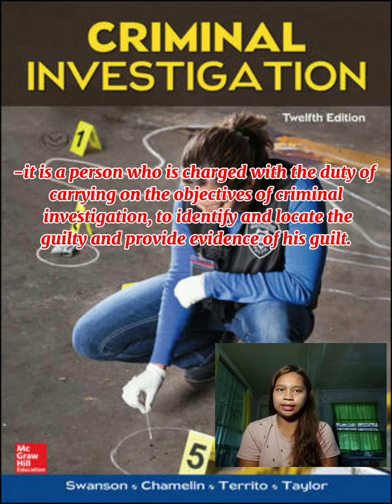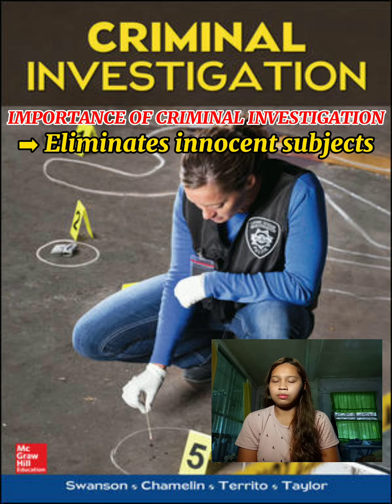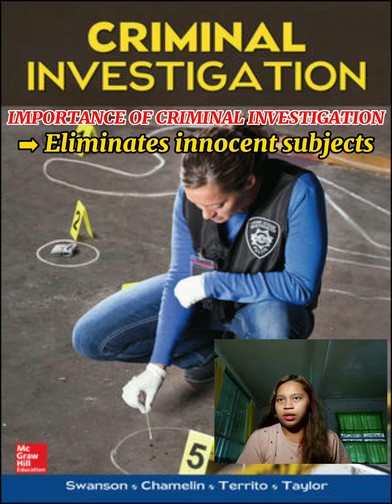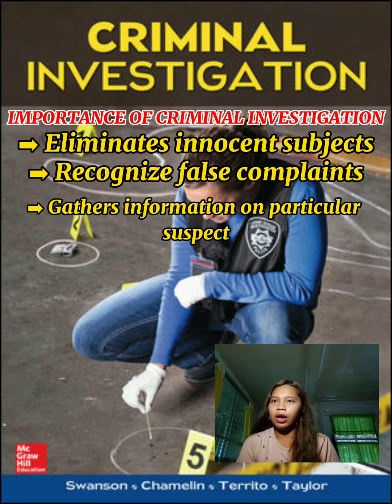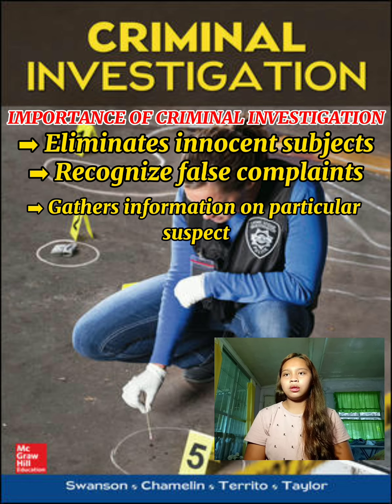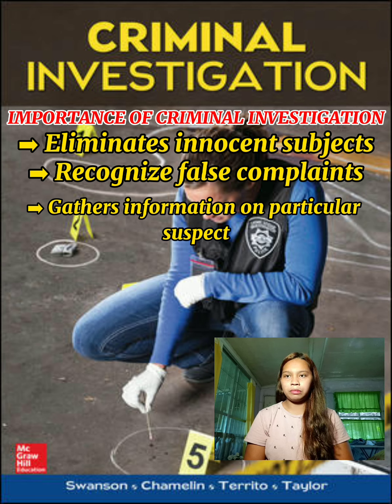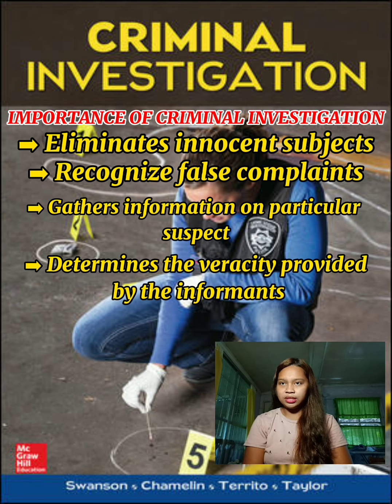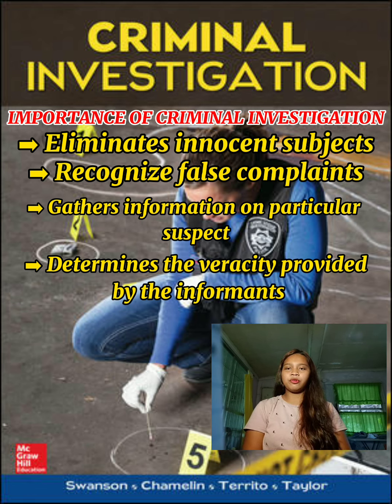CRIMINAL INVESTIGATION VLOG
CRI222- Fundamentals of Investigation  and Intelligence